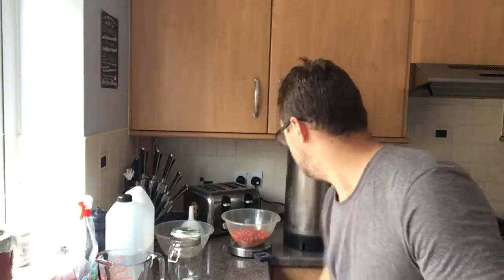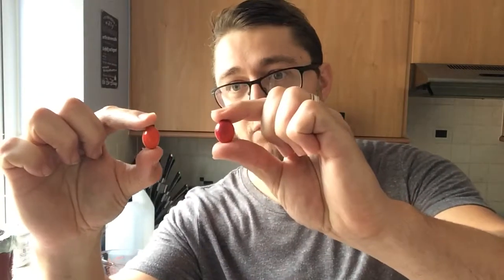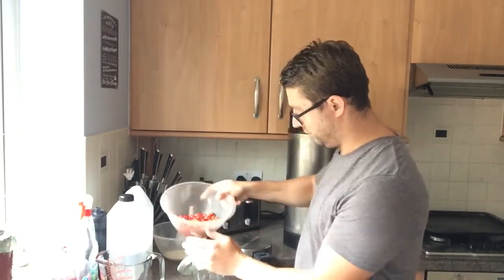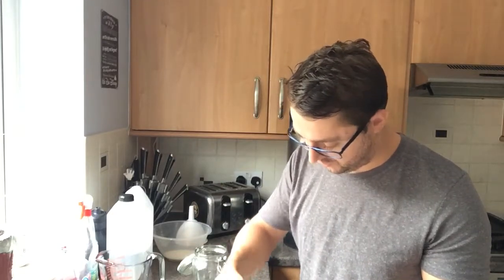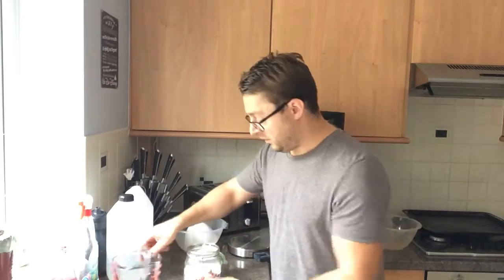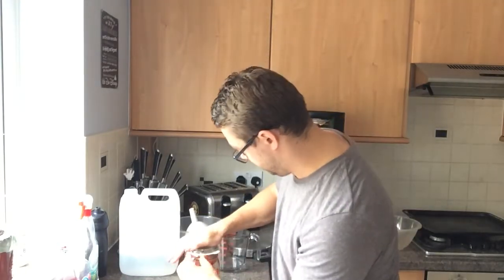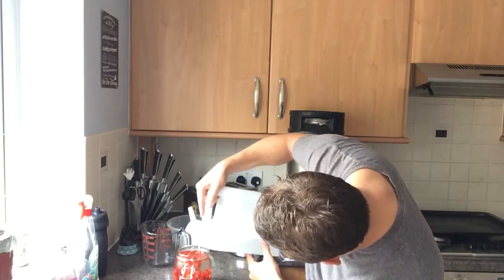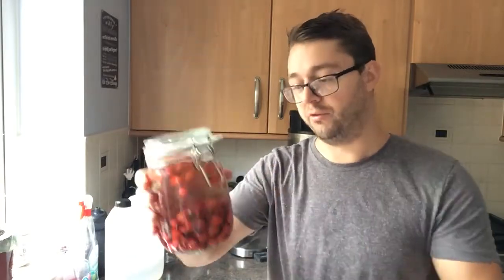How To Make Rosehip Vodka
Another really simple infusion; as always, waiting is the hard part with this.